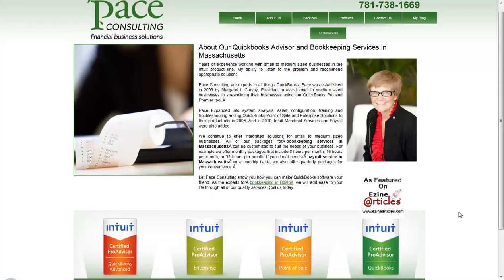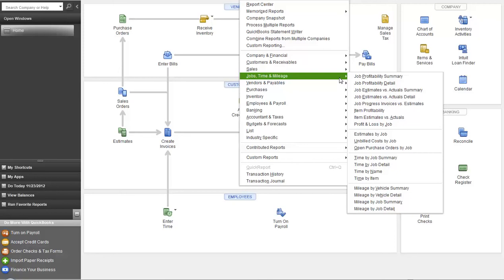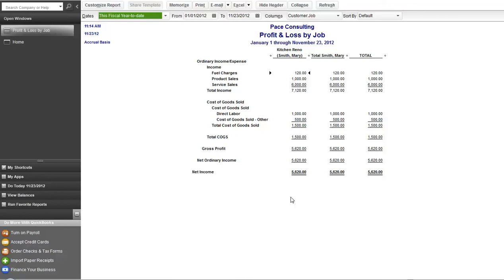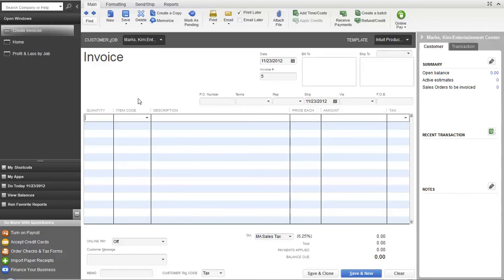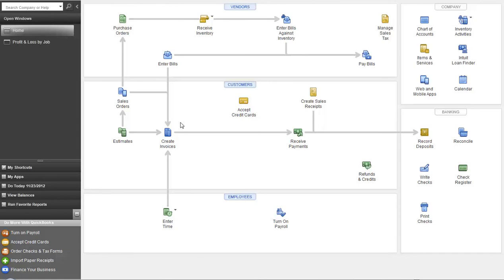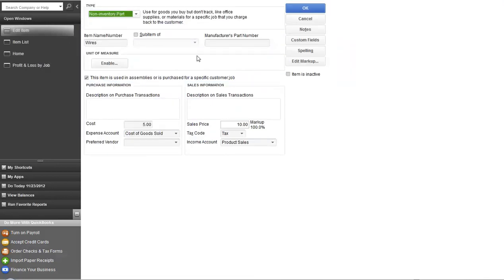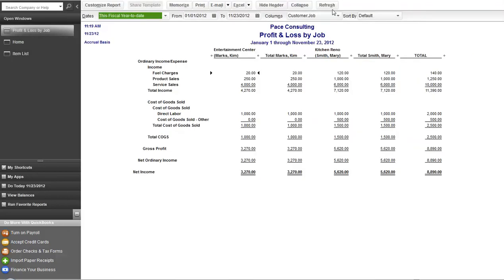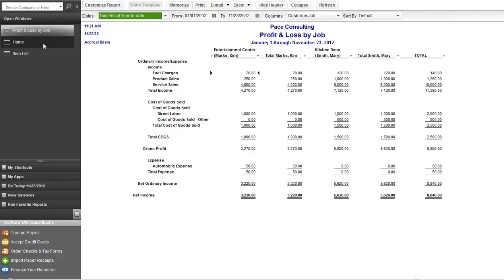Introduction to Job Costing in QuickBooks Financial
Introduction to Basic Job Costing concepts